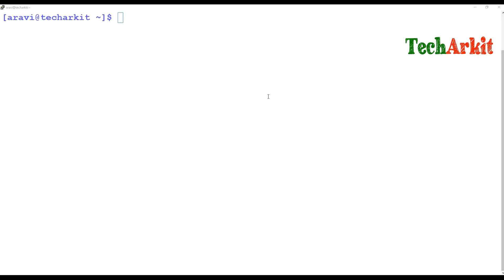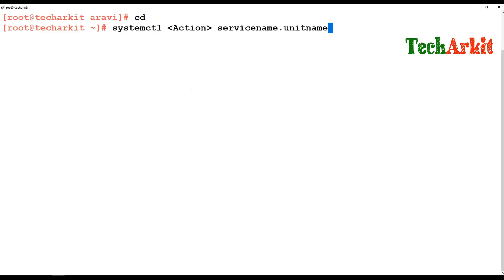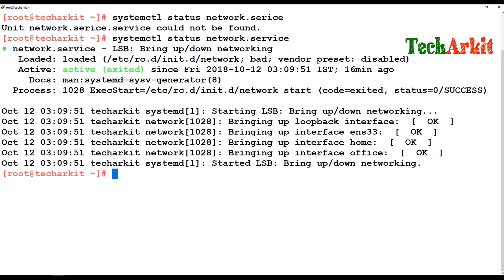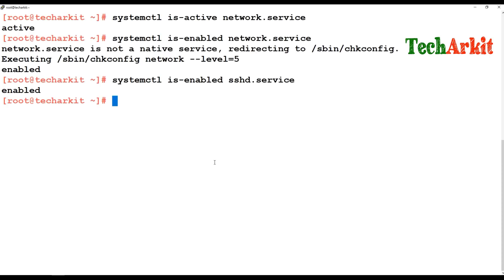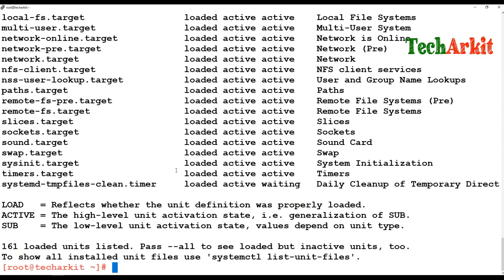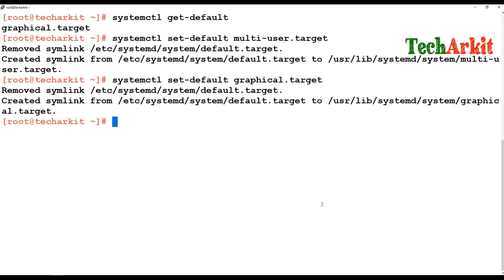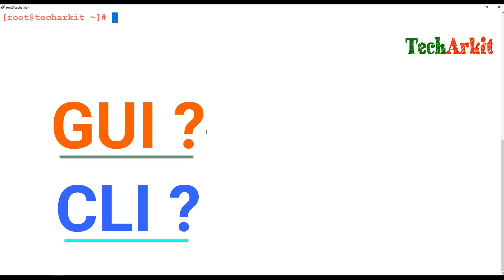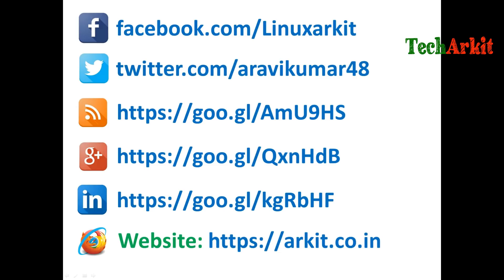Systemctl Explained | RHCSA 8 Certification #42 | Tech Arkit | EX200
systemctl may be used to introspect and control the state of the "systemd" system and service manager. Please refer to systemd(1) for an introduction into the basic concepts and functionality this tool manages.

systemctl - Control the systemd system and service manager
systemctl start sshd
systemctl start sshd.service
systemctl isolate default
systemctl status /dev/sda
systemctl status /home
systemctl link /path/to/foo.service